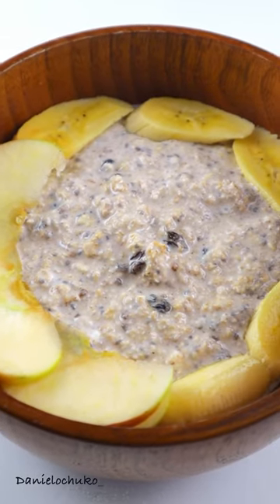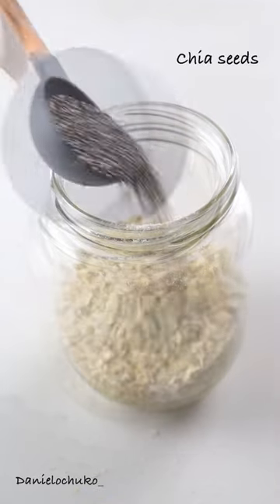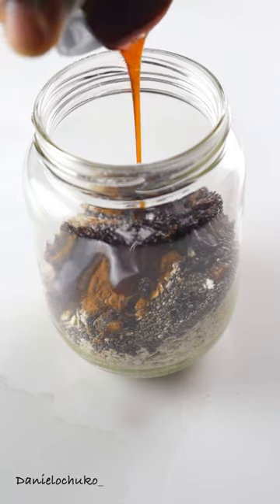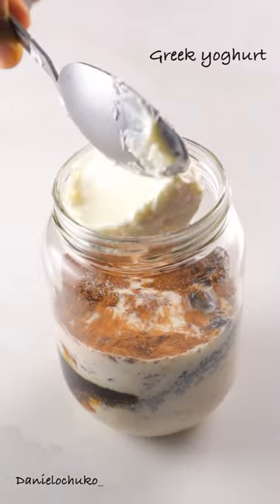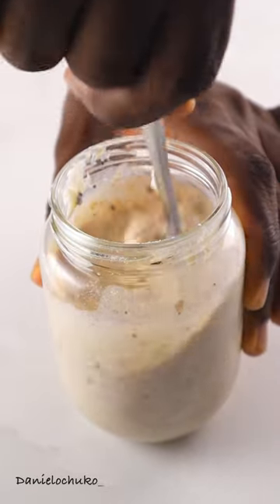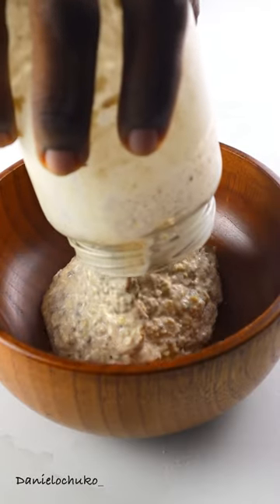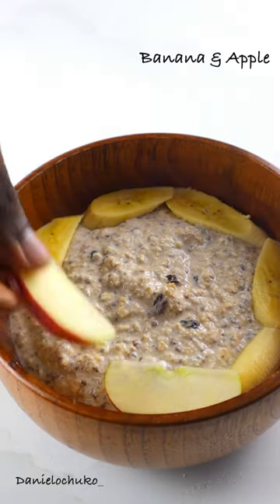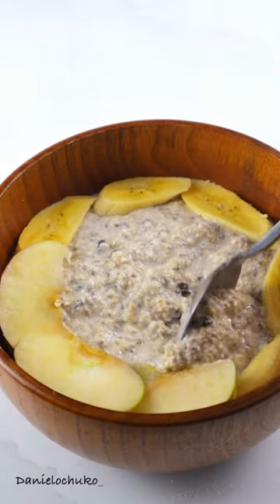Easy Overnight Oats Recipe With Basic Ingredients